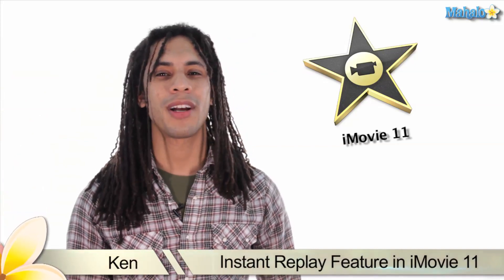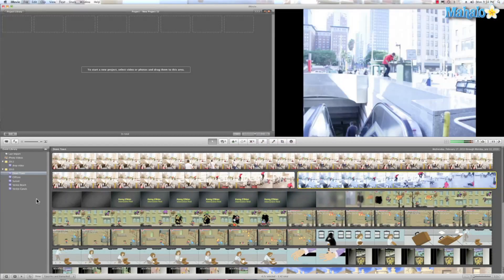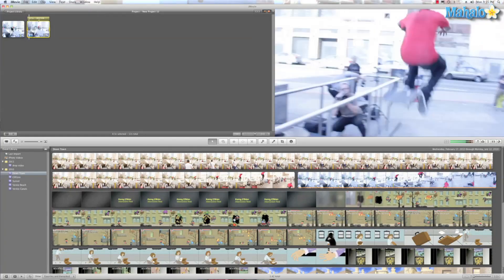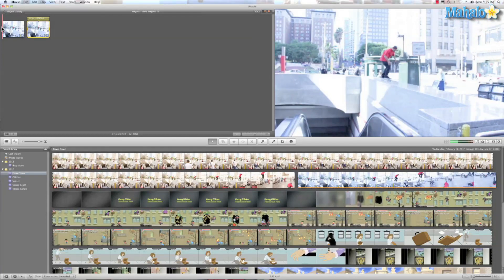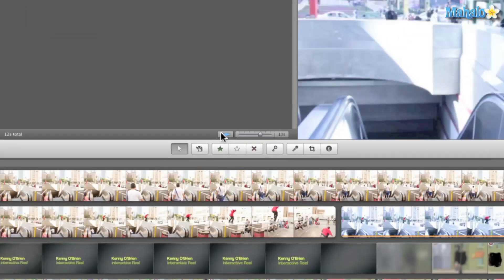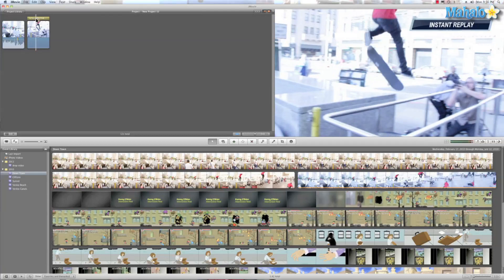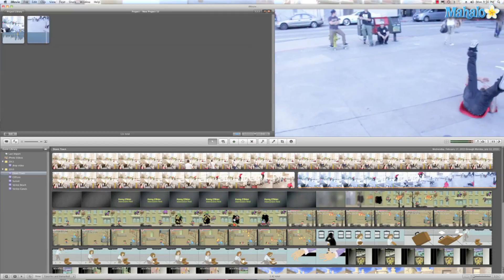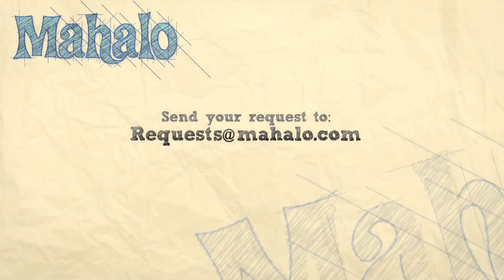Learn iMovie 11 - How to Use the Instant Replay Feature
During this tutorial Mahalo's iLife expert, Ken O'Brien, shows you how to use the instant replay feature in iMovie 11. In this lesson you will find out just how easy it is to create an instant replay.